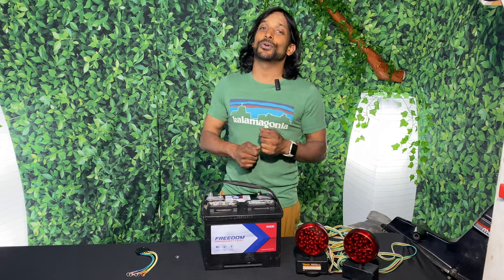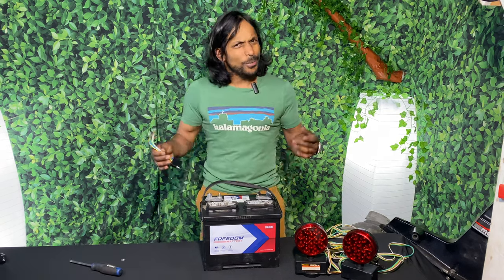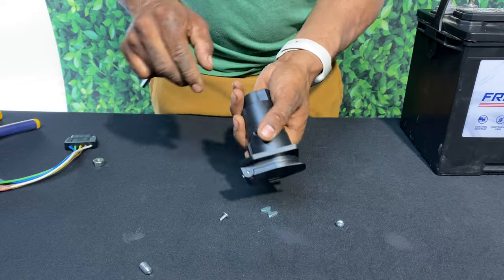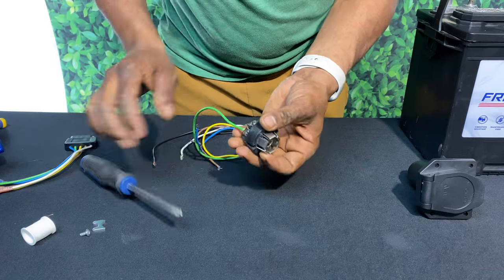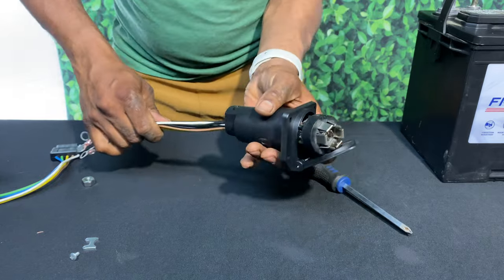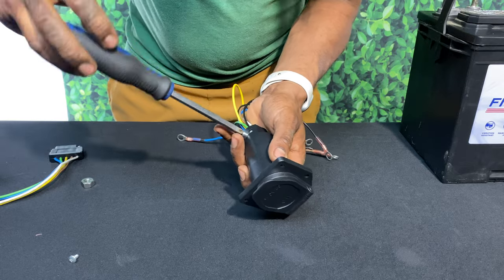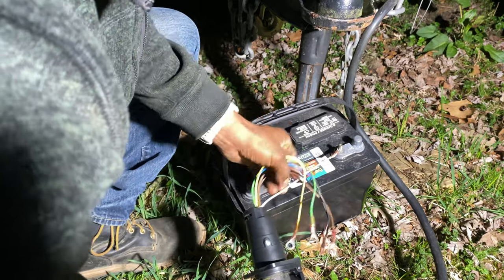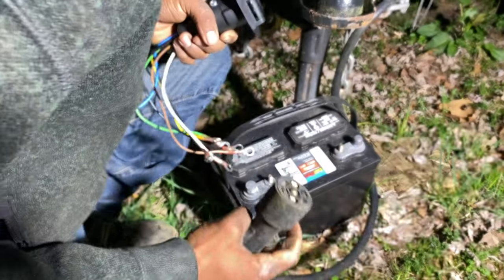Easily Test Your 7 Pin Trailer with this Simple Trick! Boat Project Remedies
Build this easy tester to diagnose any problems you may be having with your 7 pin trailer wiring!  Cheers!

0:00  Intro
0:10  Basics of a trailer light  tester
0:49  Thoughts of a 7 pin
1:09  Disassembly of the outlet
1:40  Preparing the wires
2:06  Connecting the wires
2:34  Running wires through housing
3:00  Re-assembly
4:02  The finished product
4:18  Testing in the yard
5:20  Outro